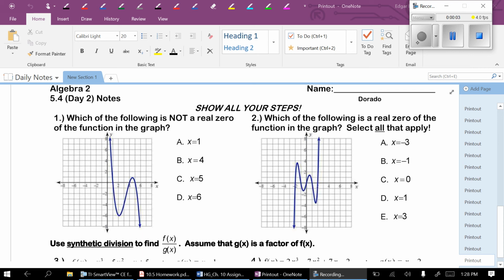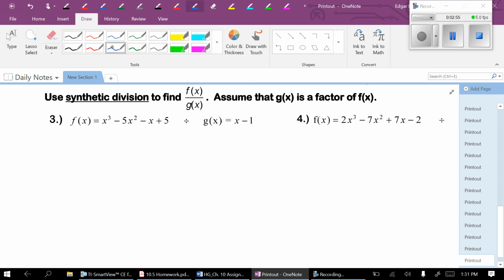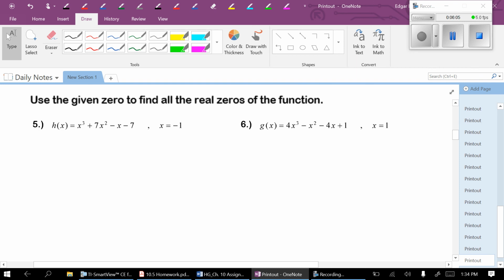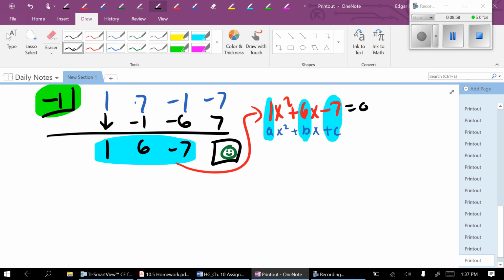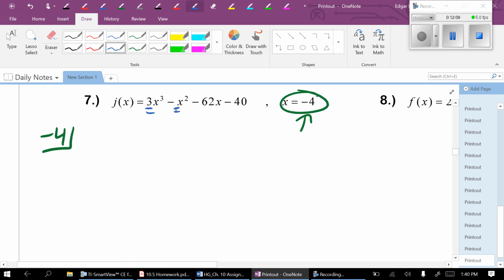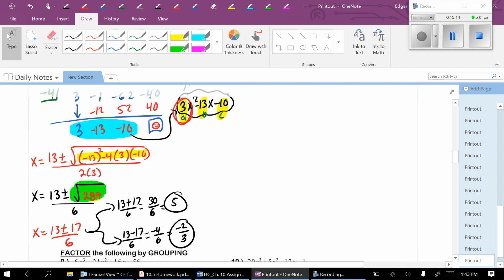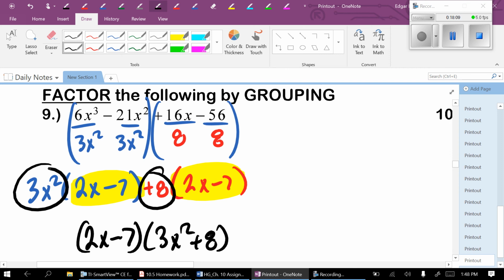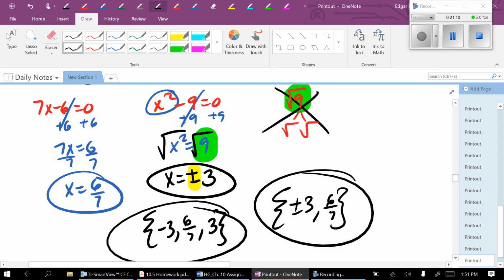5.4 Day 2